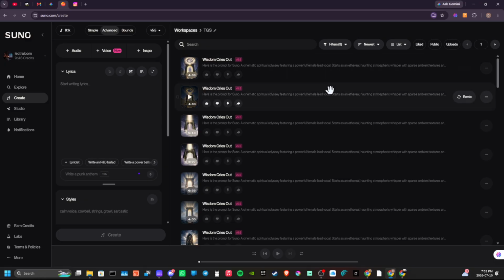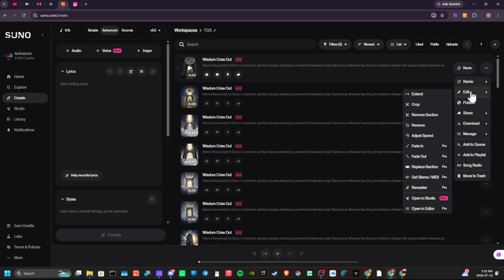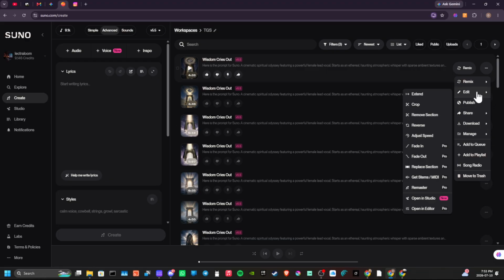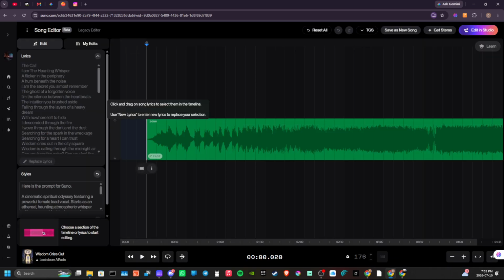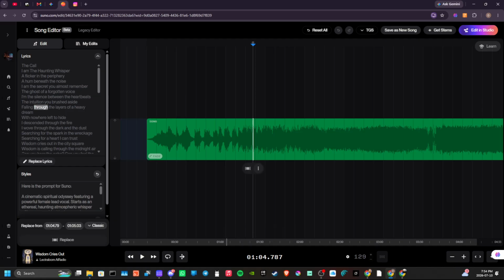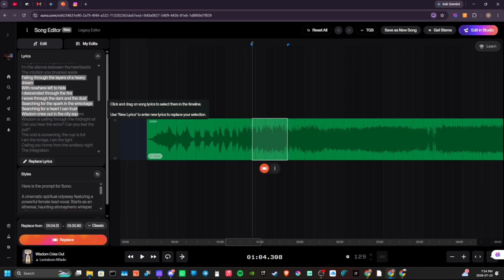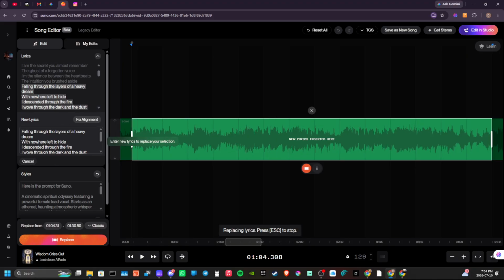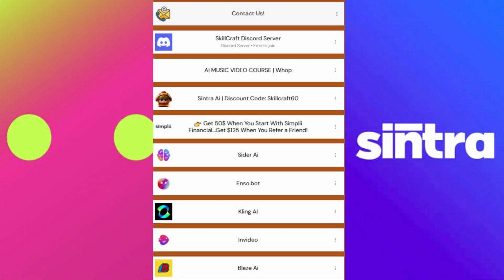How To Add Chorus In Suno Ai – Step-By-Step Tutorial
Learn to effortlessly add chorus effects to your Suno Ai projects.